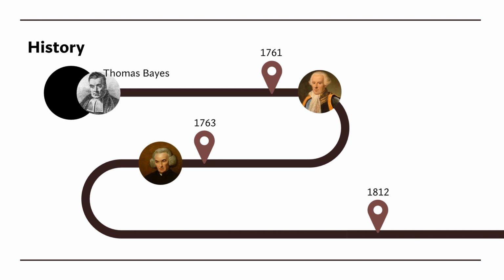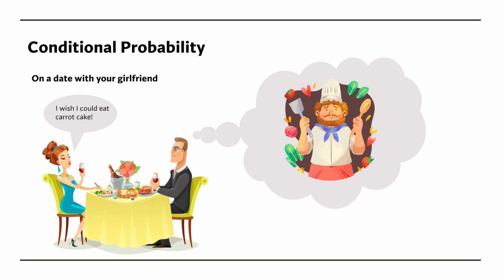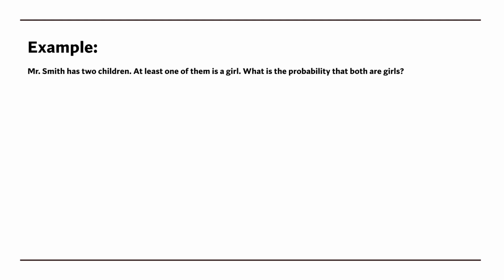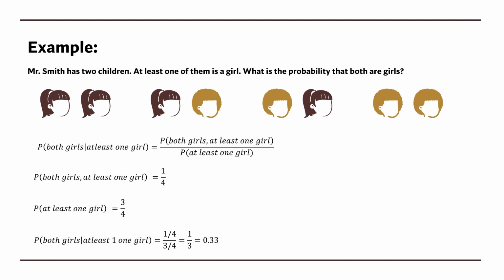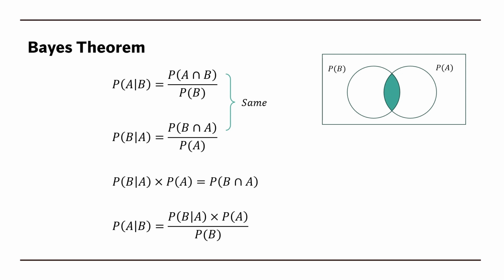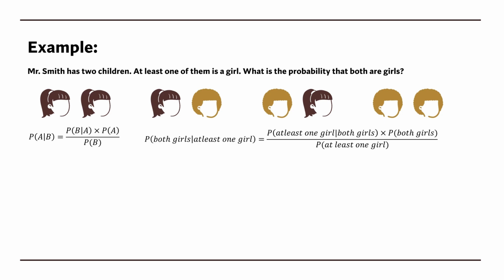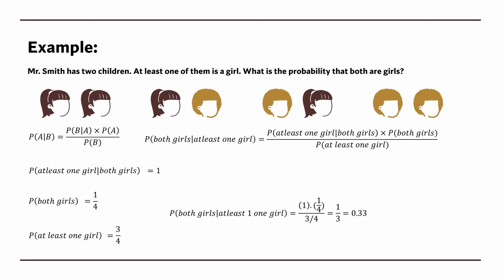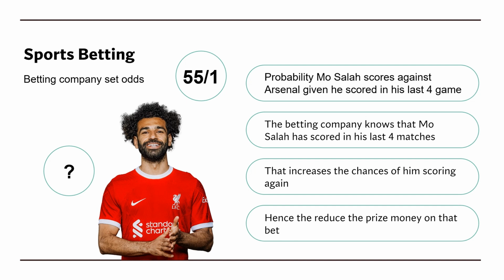Maths Assignment 4: Conditional Probability and Bayes Theorem